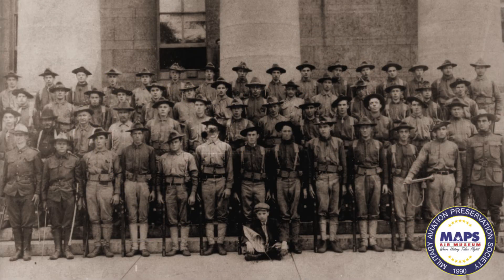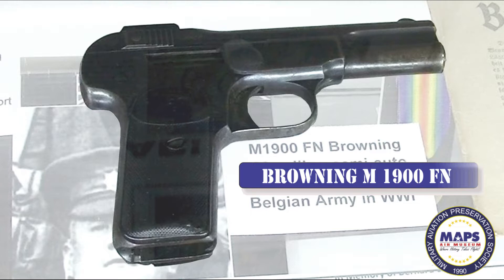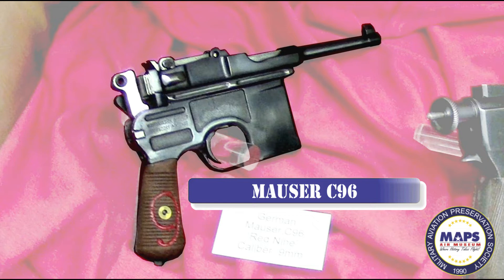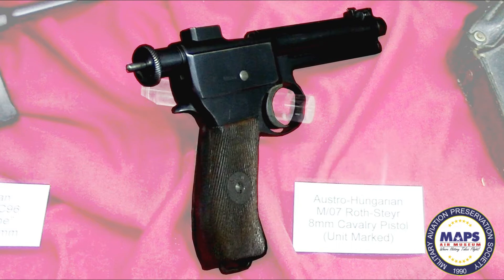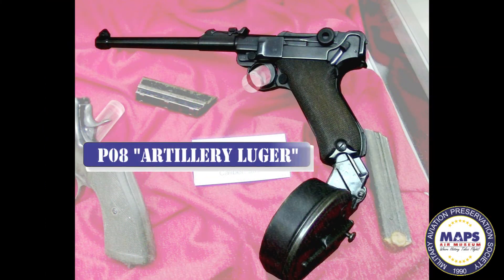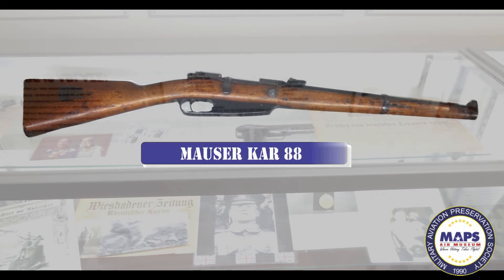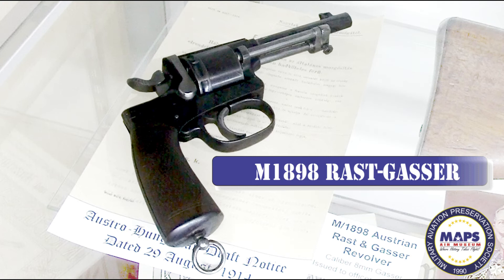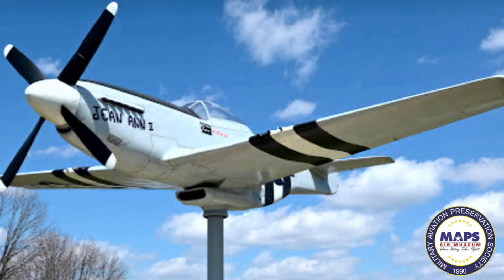Profile of selected historical World War I weapons in the Ohio Military Museum Display Room at MAPS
Some selected weapons of World War I displayed in the Ohio Military Museum. The OMM Display Room at MAPS commemorates Ohio’s military veterans. It has artifacts from most US conflicts, dating as far back as the war of 1812, including weapons used by soldiers during World War One.